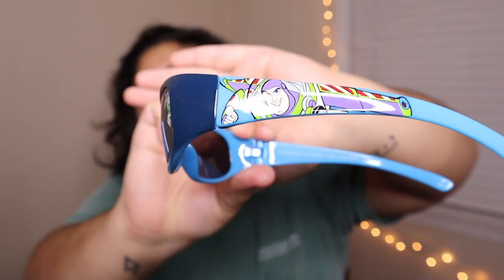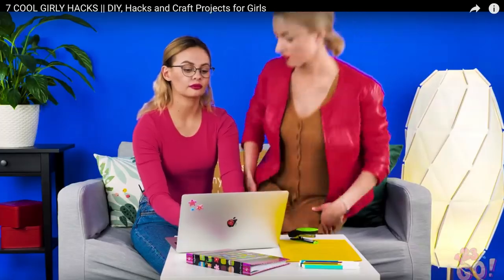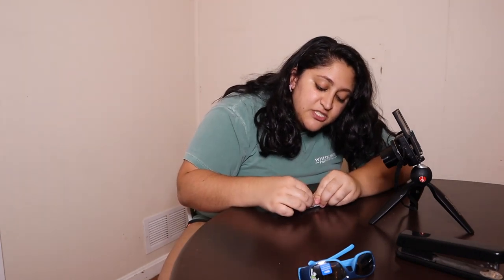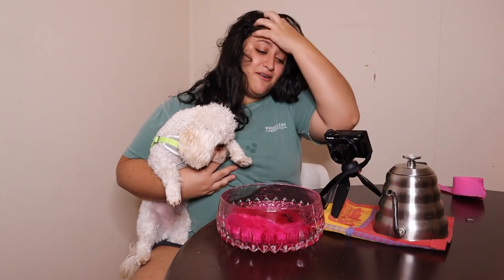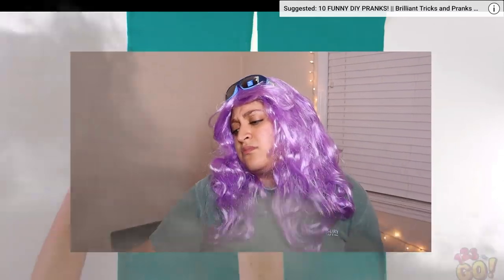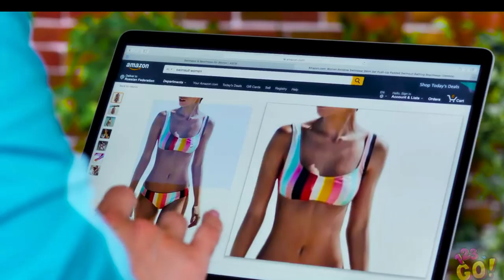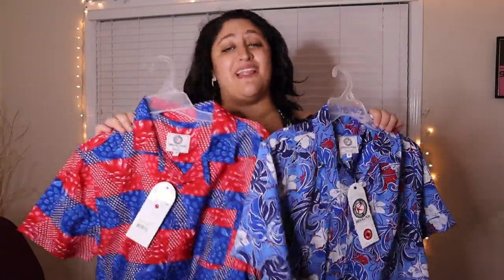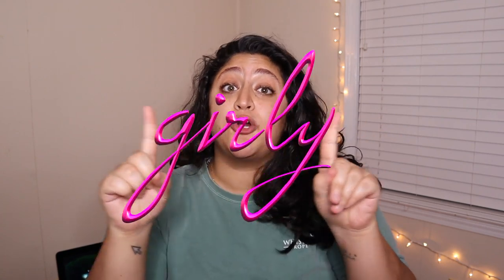COOL GIRLY LIFE HACKS FOR GIRLS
Welcome back to another video! In today's video, i try out some COOL AND GIRLY HACKS! Watch me not fail at doing every single hack.
Check out Deep Fried! The Podcast I Co-Host with my good friend Courtney.

Hi there! My name is Kalie Chebib (pronounced kay-lee sha-beeb) (she/her) and I am from Atlanta, Georgia! if you like my videos make sure to smash that MF subscribe button as hard as you possibly can. Maybe money will come out of it? or a new car? perhaps a house? maybe smash it SO hard to the point of permanent finger damage? Anyways, bless you and have a wonderful day.